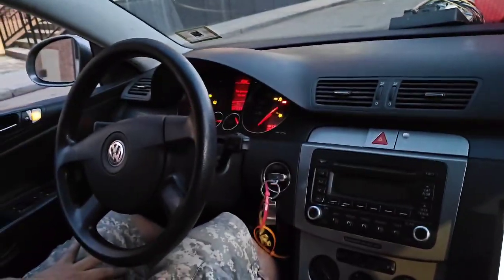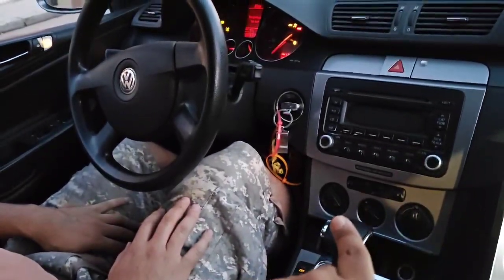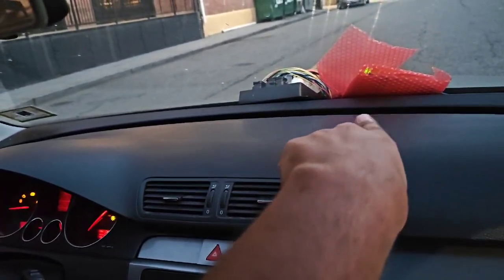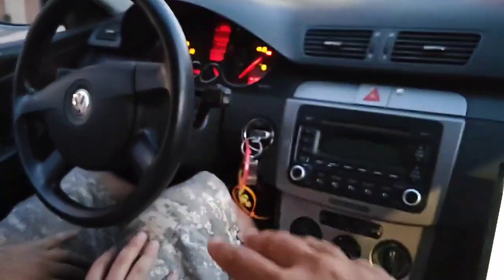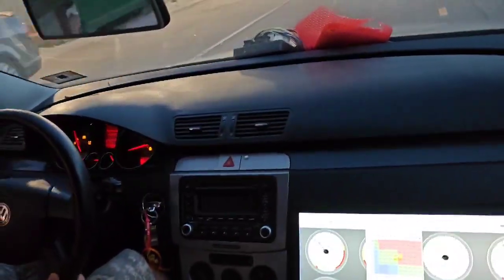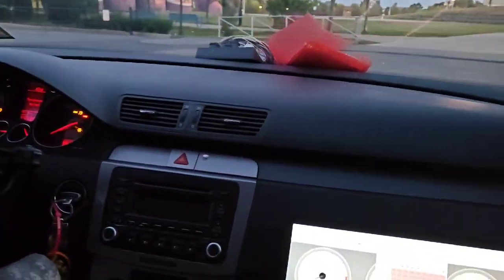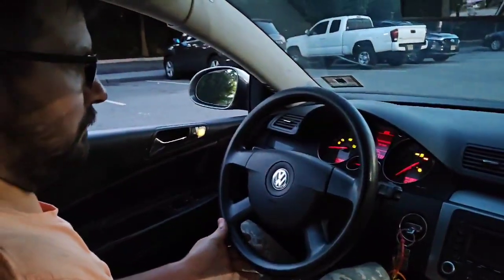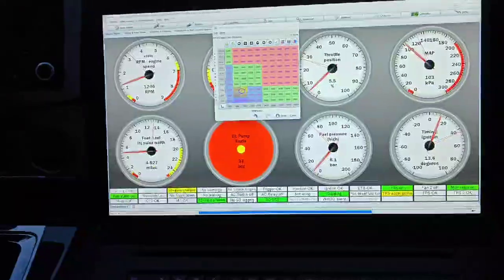Passat B6 auto non DSG rusEFI standalone